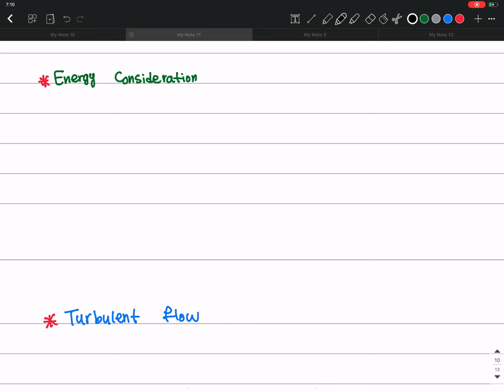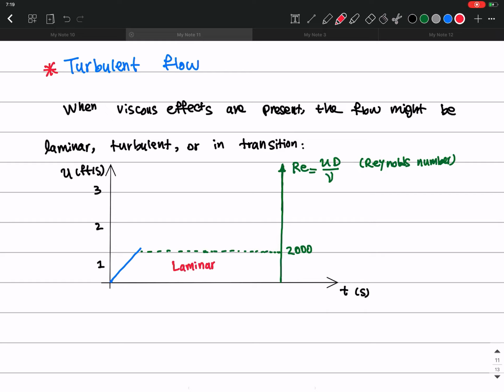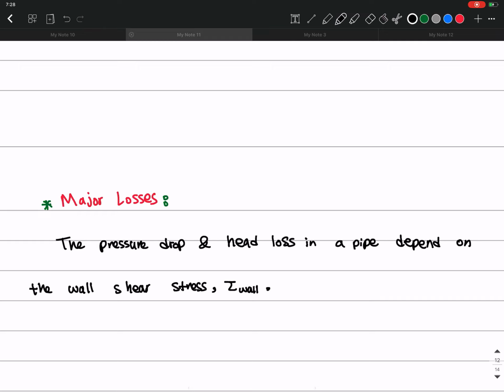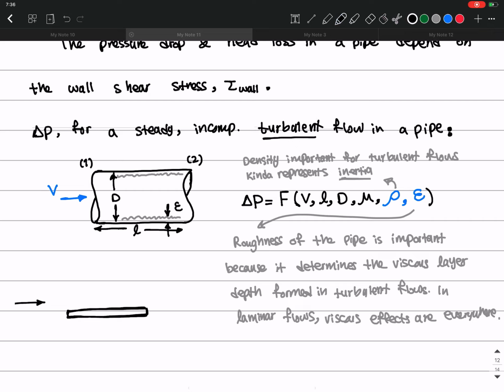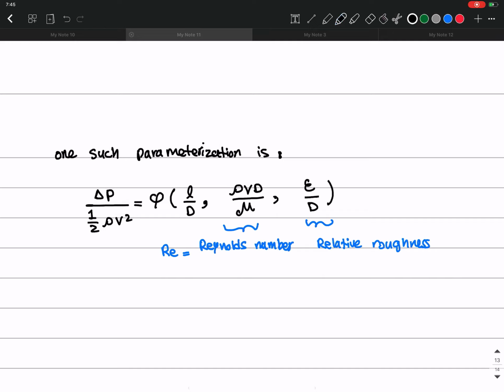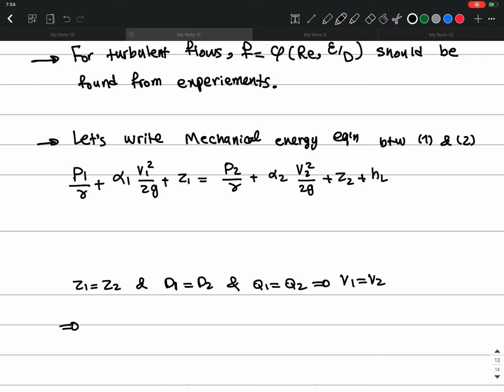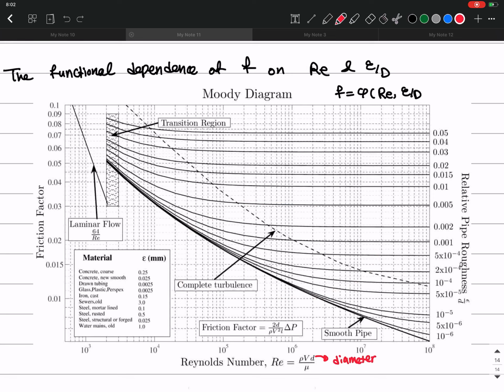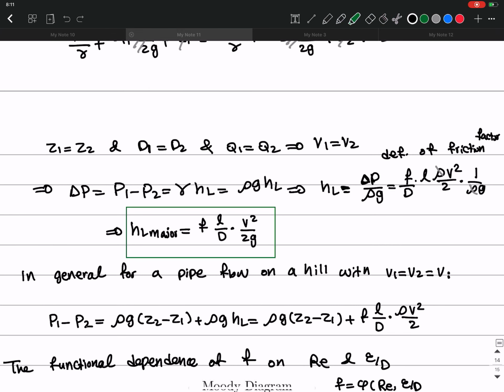Lecture 15, Part 1, Major Losses in a Turbulent Pipe Flow, Moody Chart, Haaland Equation